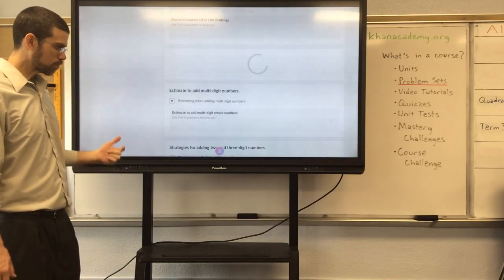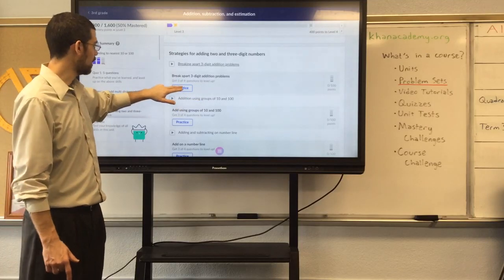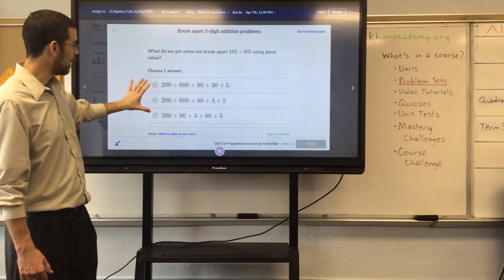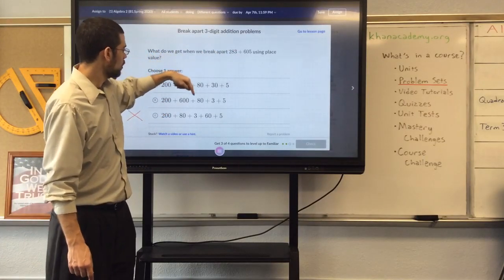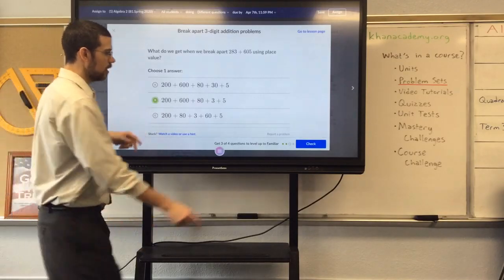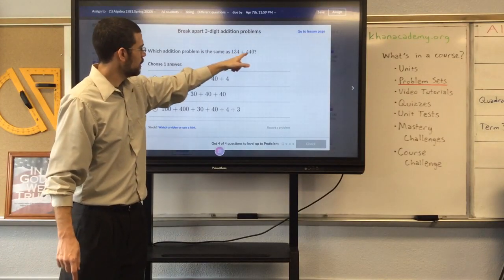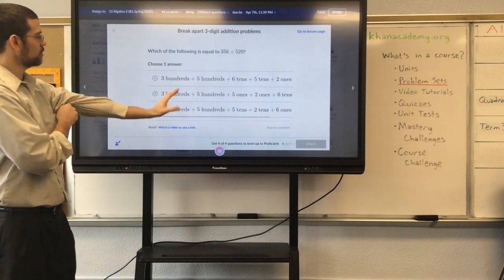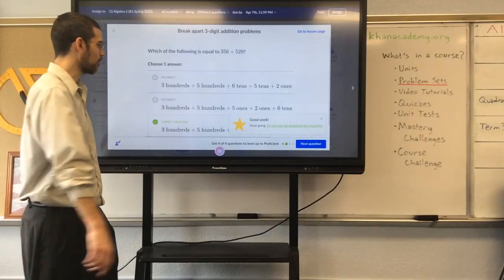Khan Academy Problem Sets